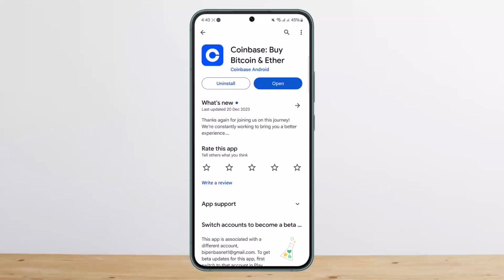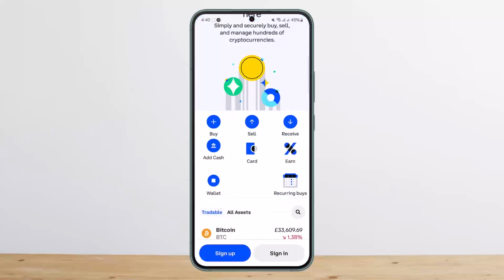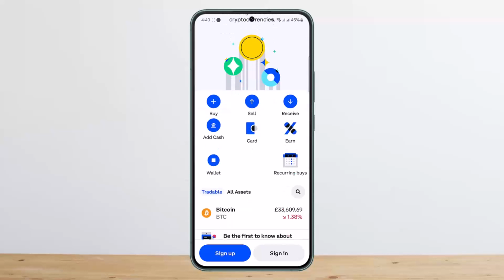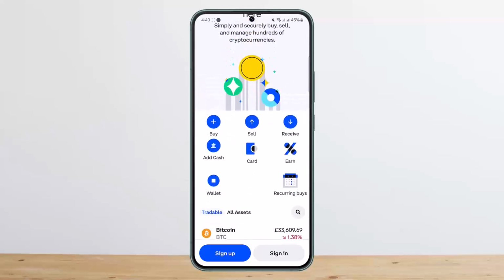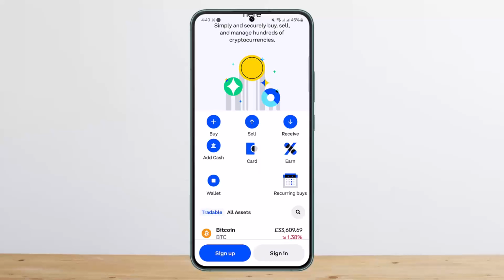How To Sell On Coinbase !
In this tutorial video, I will simply show you how to sell on Coinbase. So just make sure to watch this video till the end.

~ Video Chapters:
0:00 Introduction
0:11 Sell On Coinbase
0:57 Outro